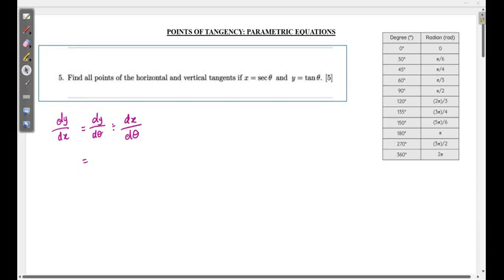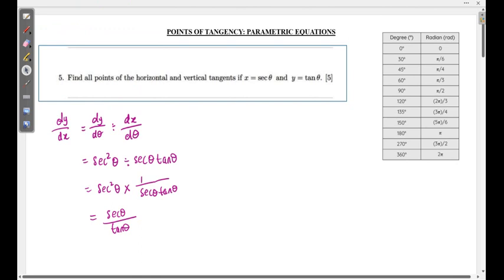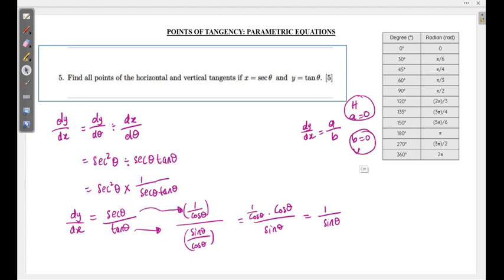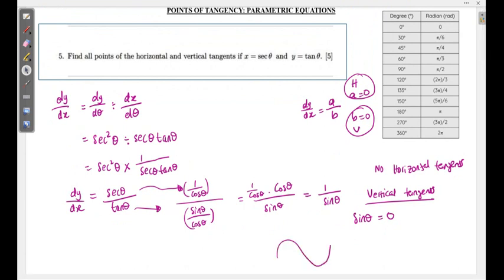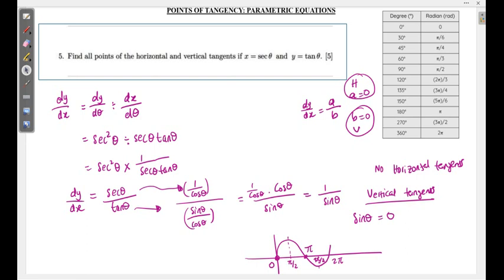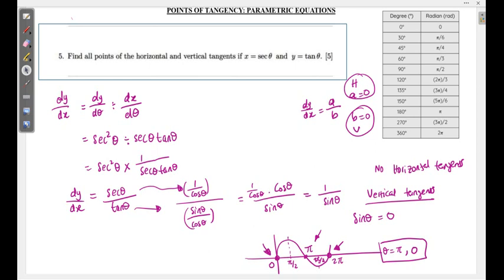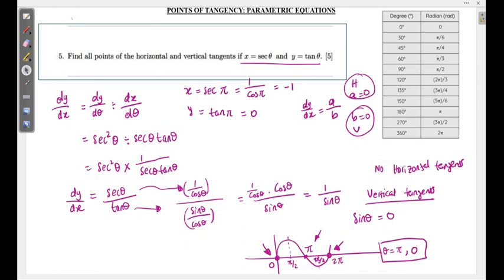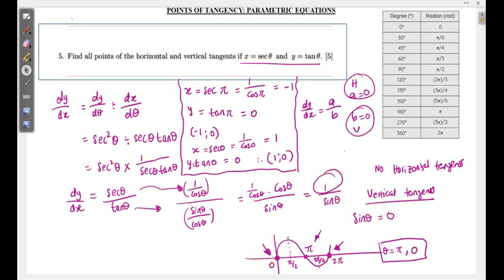Tangency of Parametric Equations Pt. 2